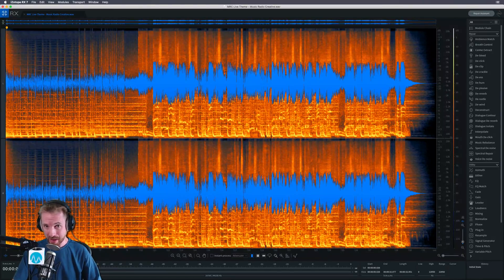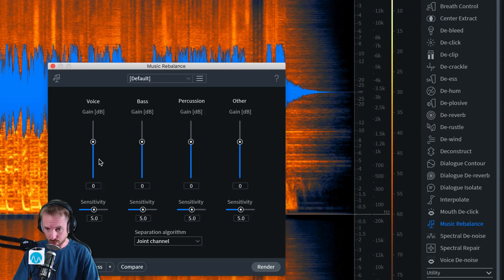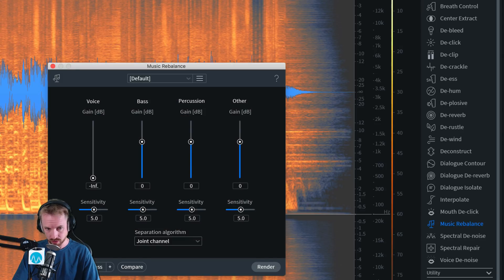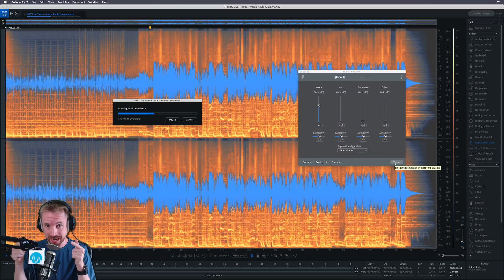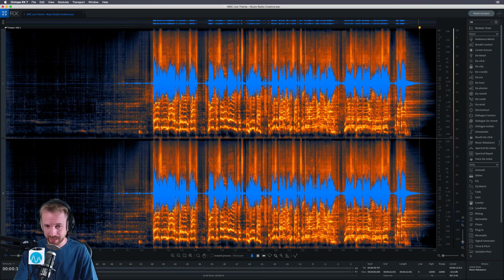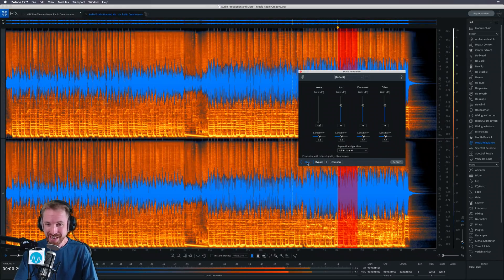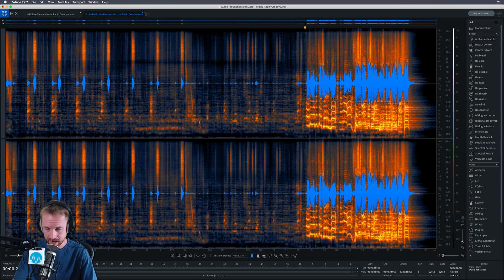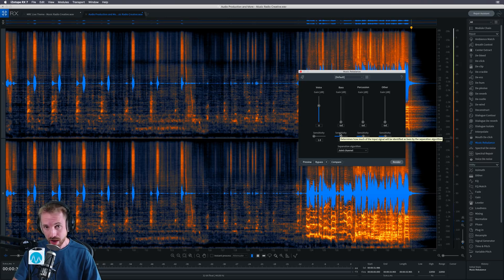How to Remove Vocals from a Song (Best Software)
◀ Get the software used in this video here - iZotope RX.

0:00 Tutorial start
0:05 Getting started
0:28 Using Music Rebalance
0:51 Low quality preview
1:07 Hi quality render
1:40 Generating an acapella
2:37 Using a second piece of music
4:15 Wrap up